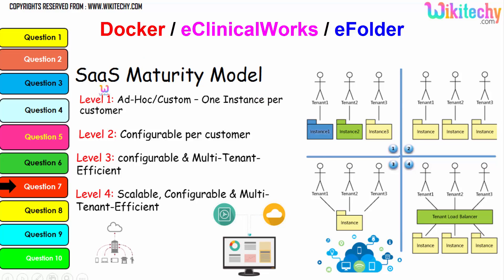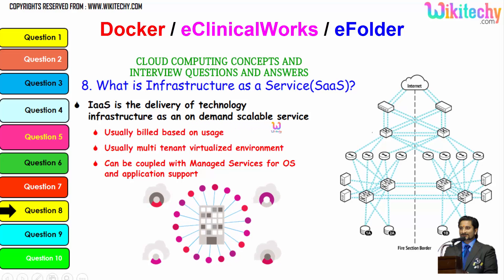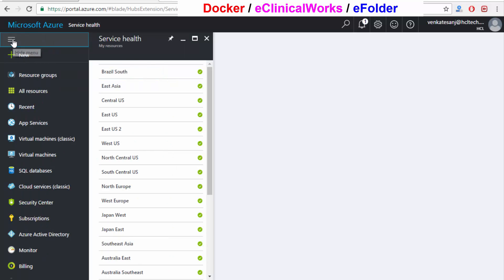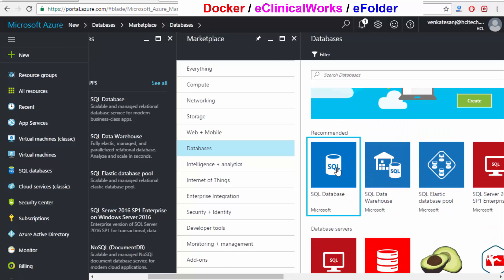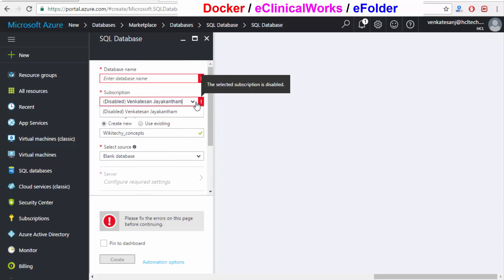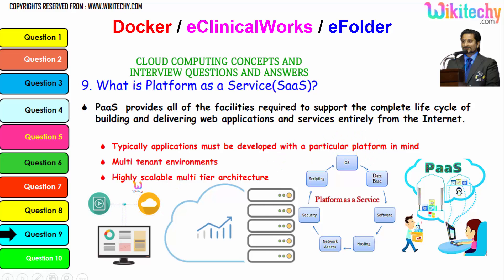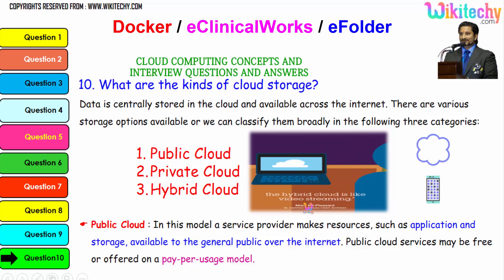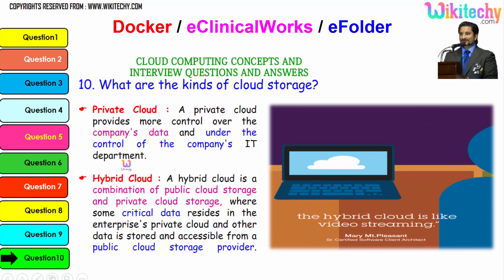DOCKER | eClinicalWorks | eFolder top most important interview questions and answers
DOCKER | eClinicalWorks | eFolder top most important interview questions and answers for freshers / experienced online videos tips tutorials Lectures

eFolder Interview Questions
eFolder Sales Interview Questions
eFolder Interview Questions in Sweden
Sample Job Interview Questions eFolder
eFolder Interview Questions and Answers - The Secret Guide - Big Interview

interview conversation
interview crack
interview videos
interview tips

job interview
 job board
job consultancy

What is Platform as a Services (saas)?